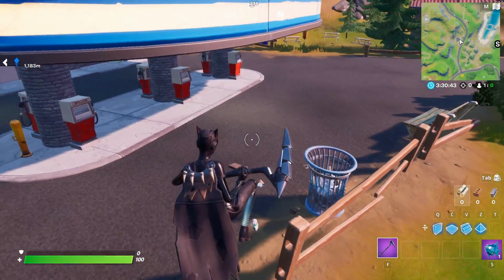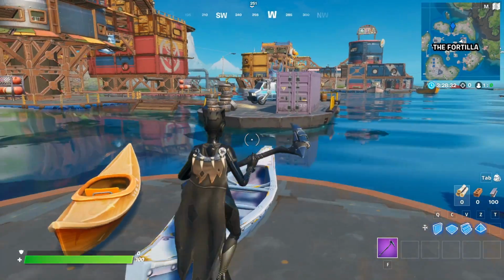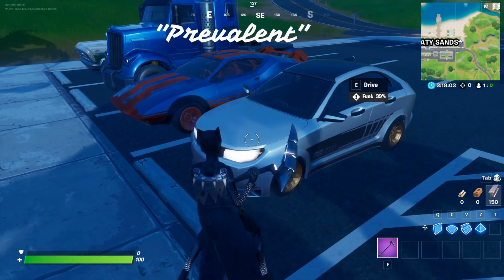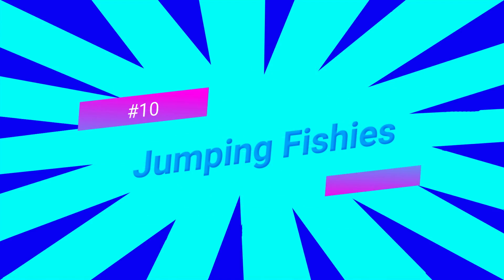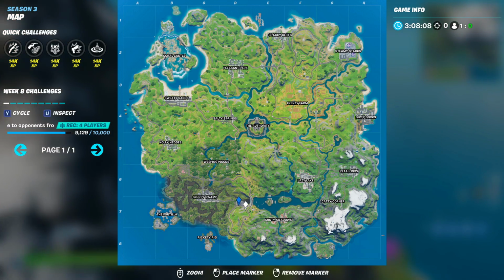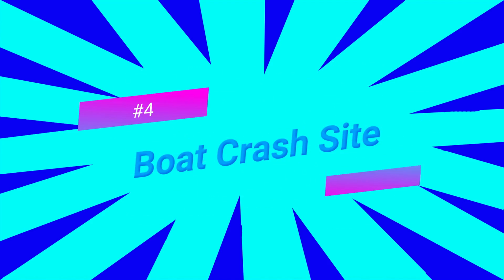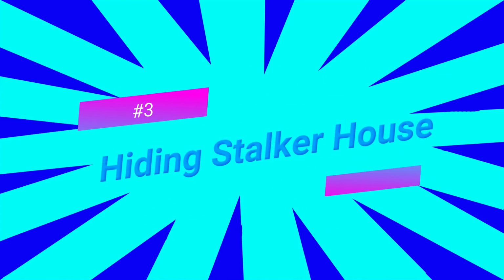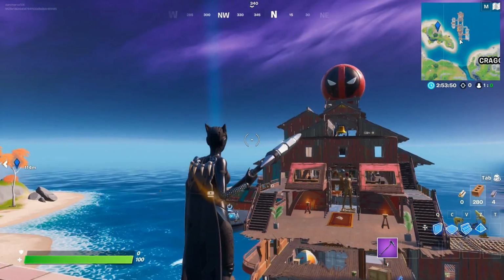Top 15 Secrets Fortnite Added in the Latest Update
In this video we will go over 15 secrets that the Fortnite team added to the latest 13.30 update (cars). Believe it or not but there might be a new POI emerging from the water. Or maybe a new story line starting from steamy stacks with a mysterious noise coming from a space-like object. Finally with a useless trash can that for some reason can be searched with nothing in return. If you guys enjoyed this video leave a like or even a comment, and I will get back to you immediately.

Have a great day guys don't forget to stay happy.